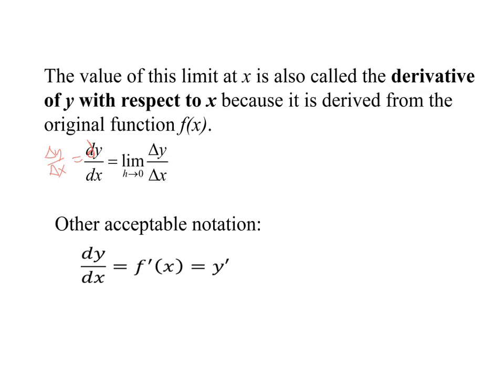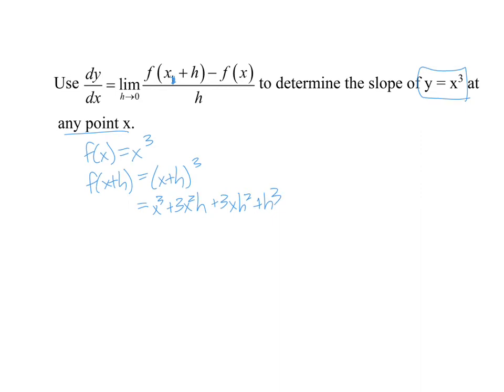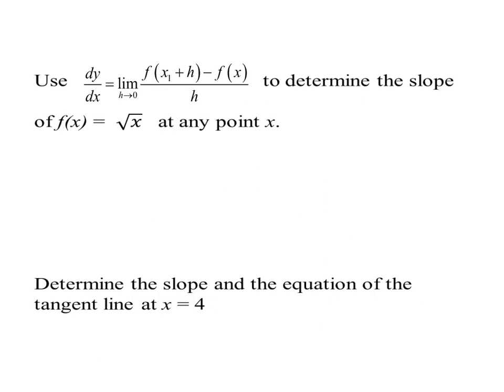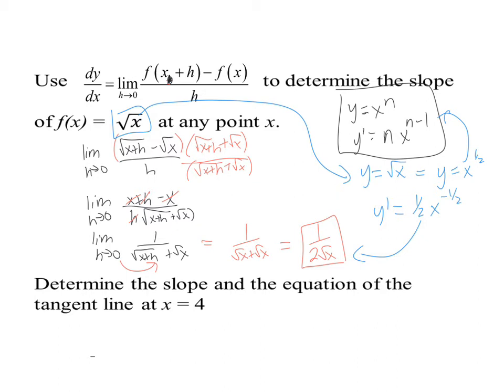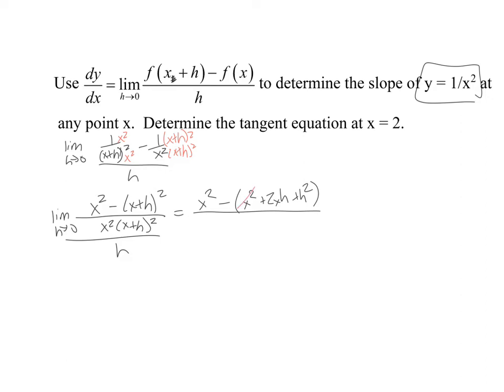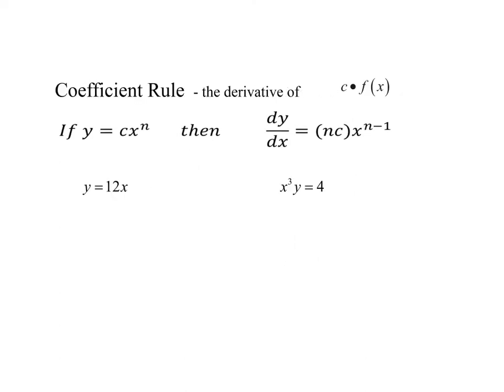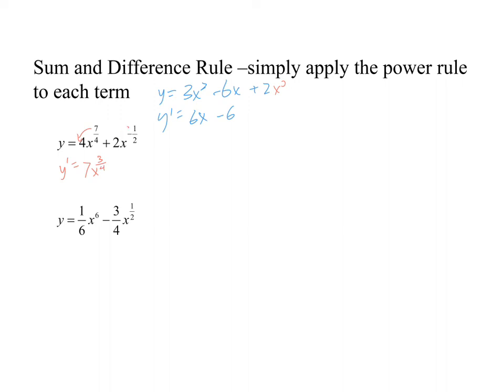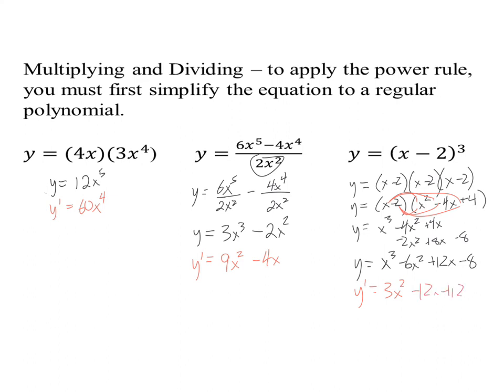Math 31: Derivatives 1: Power Rule